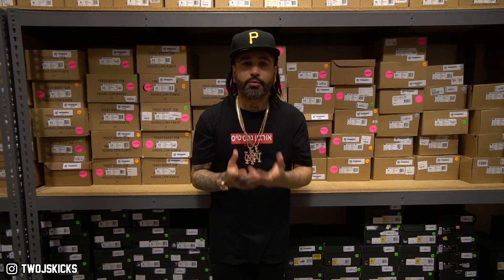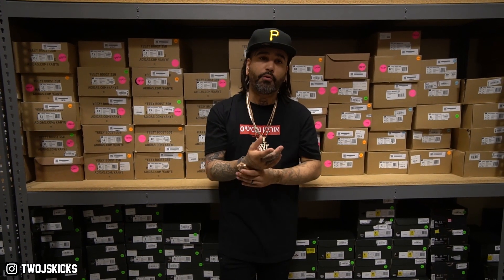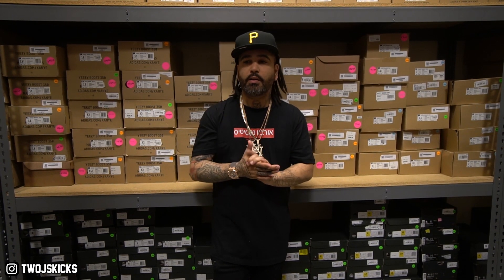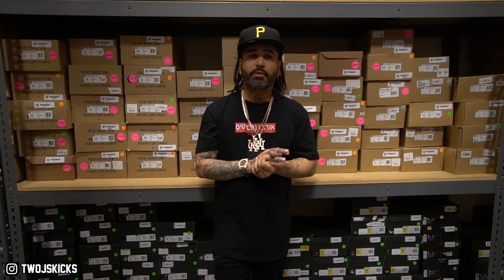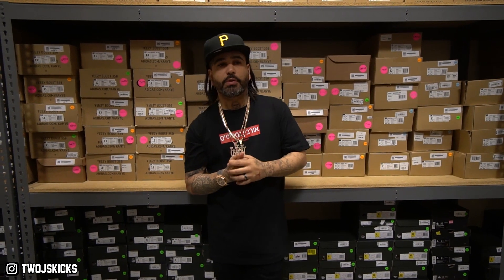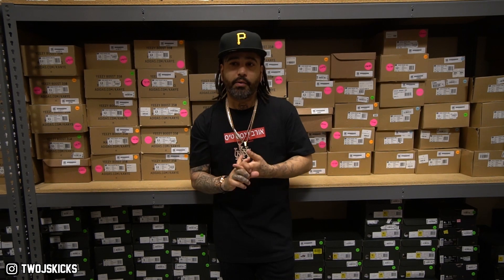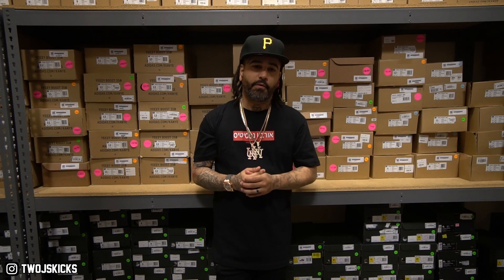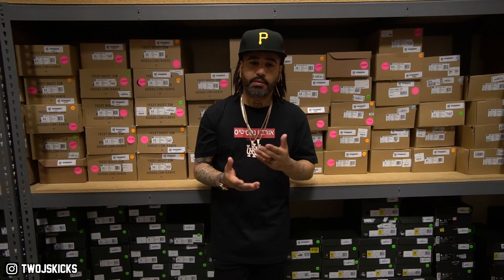What it looks like to work at U.N.